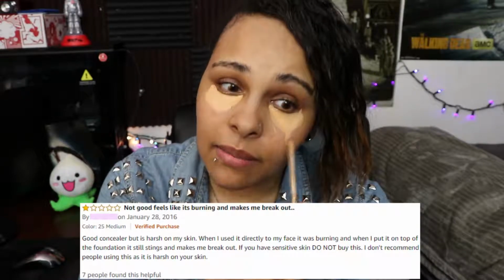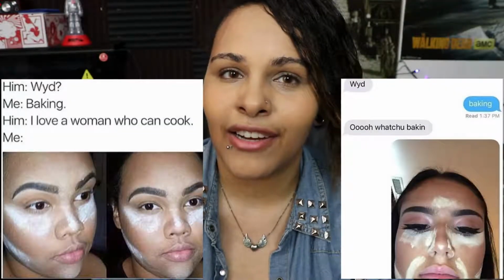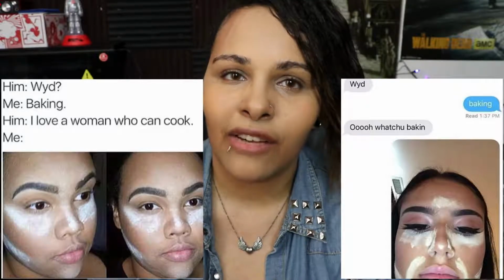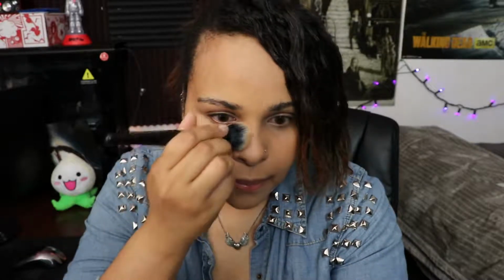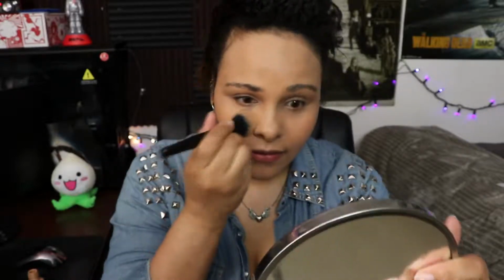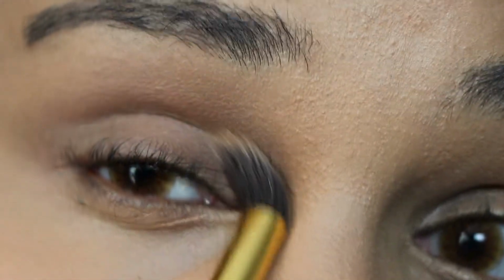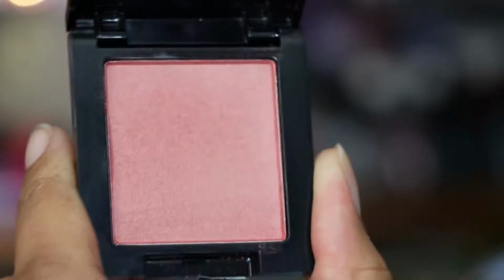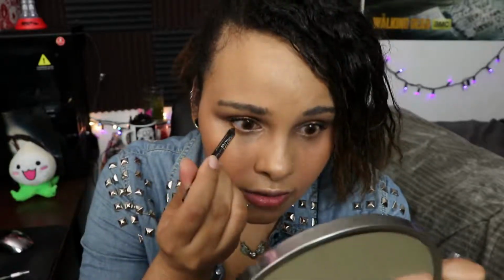Full Face of Maybelline Fit Me! Birthday Upload!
Hello! In this video I try out the Maybelline Fit Me line of makeup! I hope you all enjoy this video also Happy Birthday to all the July babies out there!! ♡

q◔◞ ◔p I have Bloopers for you guys please stay until the end to watch them!